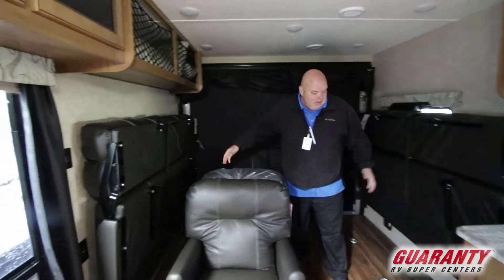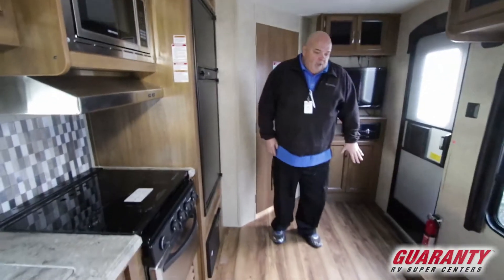2018 Coachmen Catalina 26 TH Toy Hauler Travel Trailer • Guaranty.com